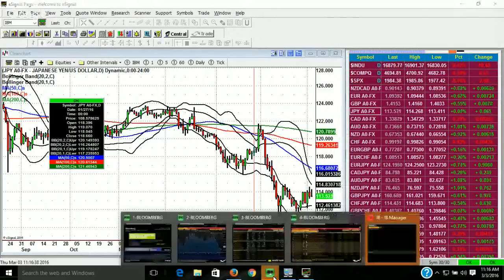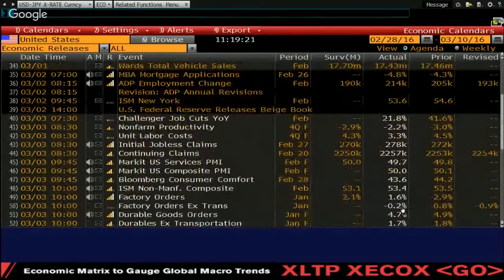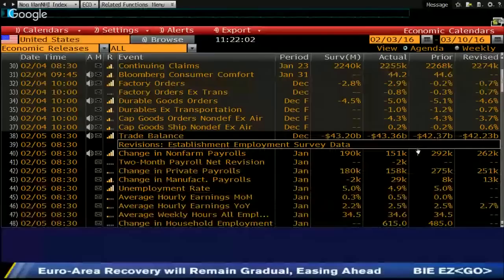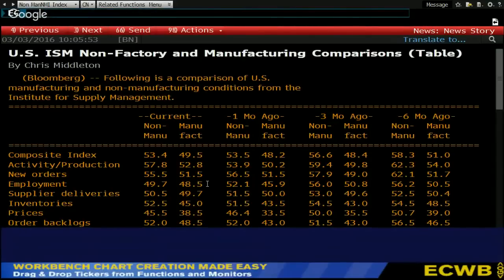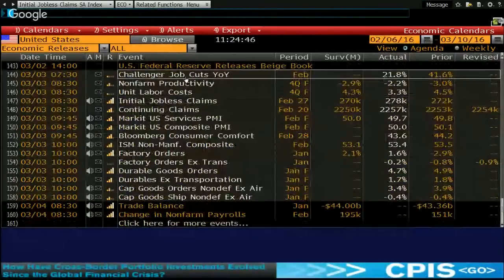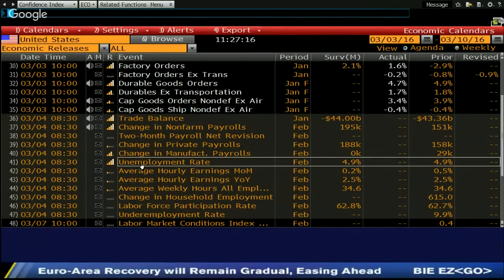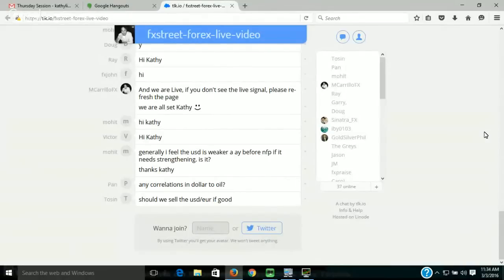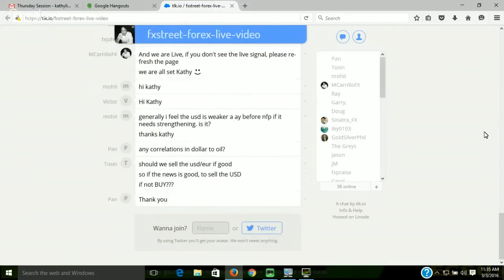Prepare to Trade Non-Farm Payrolls with Kathy Lien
Join Kathy Lien, one of the industry's most respected Forex analysts for a new monthly session on trading non-farm payrolls. This month's payrolls report is a great way to kickstart this event because it will set the stage for next month's FOMC meeting. Kathy Lien will discuss what to expect for payrolls, how to trade it, the implications for currencies and the outlook for the dollar.

Monthly video show: Every first Thursday of the month at 16 GMT